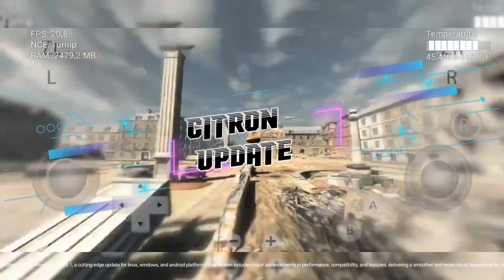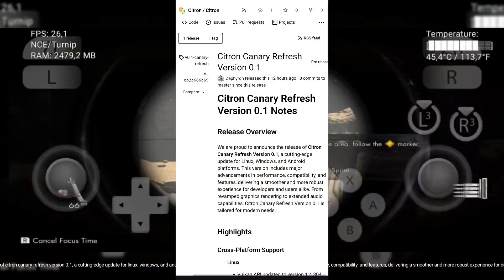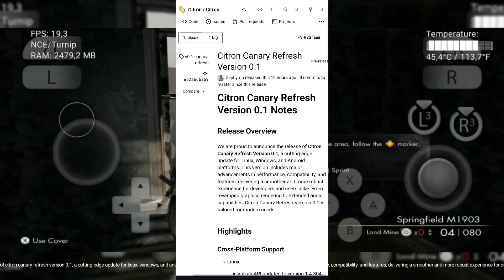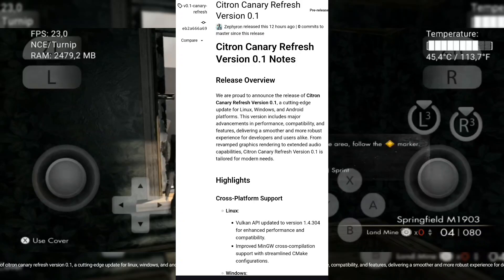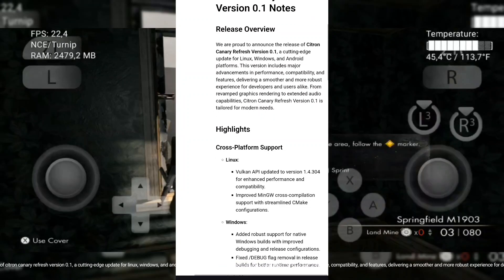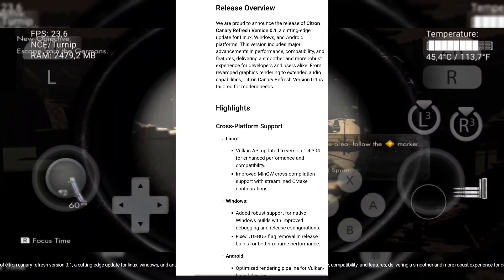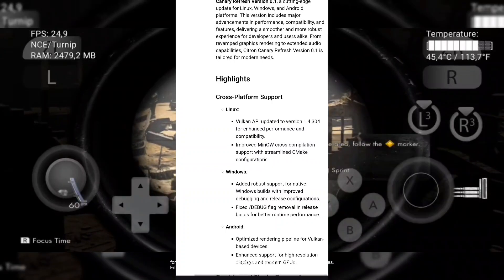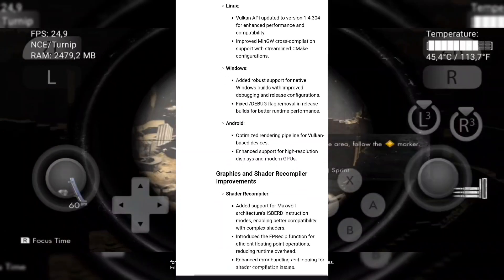CITRON Canary Refresh v0.1 New Build for Android Windows Linux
🔸 MY DEVICE :

•  POCO F4 GT ( Infinity OS ♾️ )
•  Android 14
•  8GB RAM